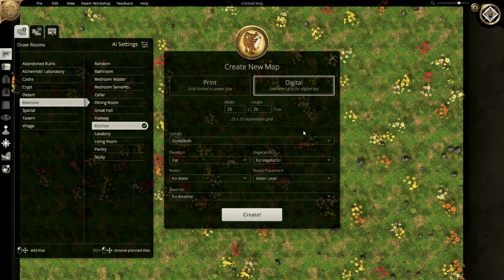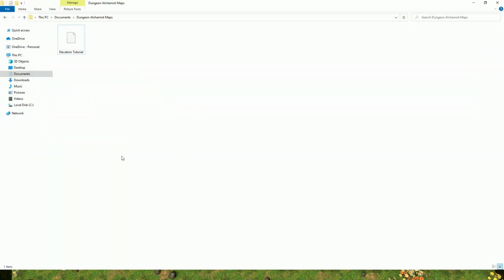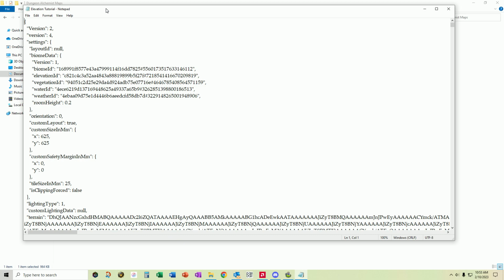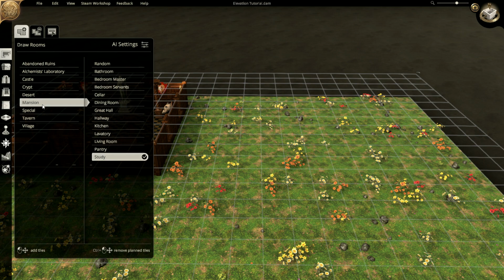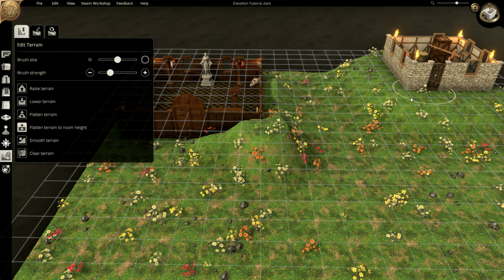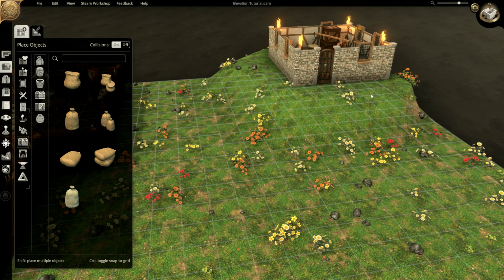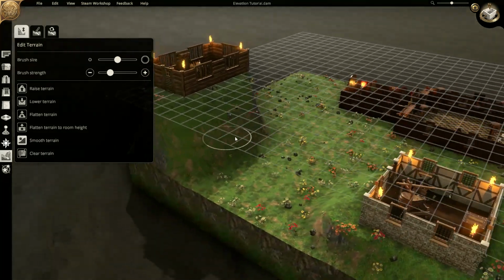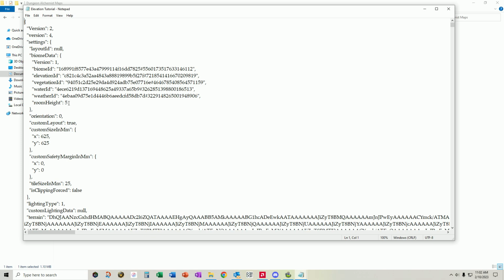Dungeon Alchemist - Room Elevation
In this video I will show how to place rooms on different levels within Dungeon Alchemist.